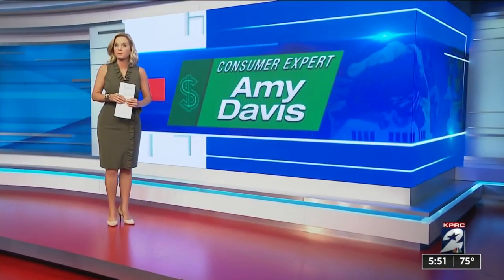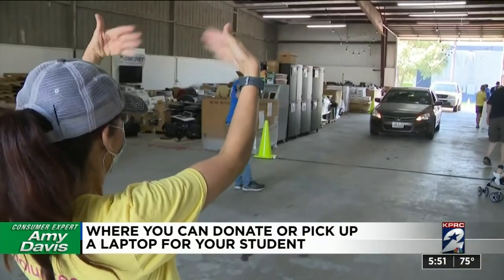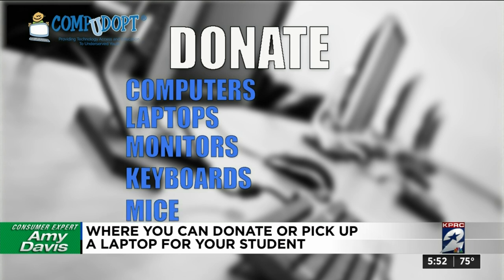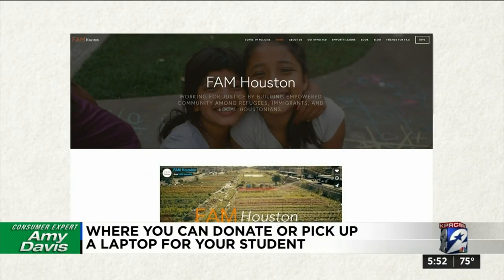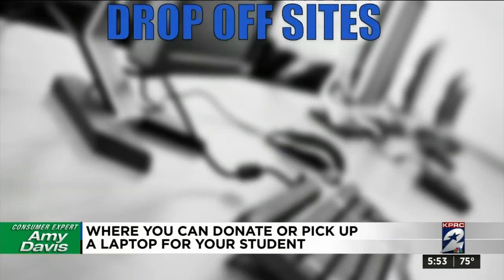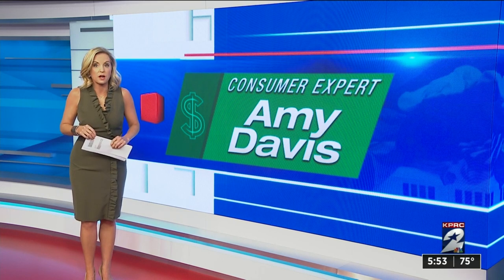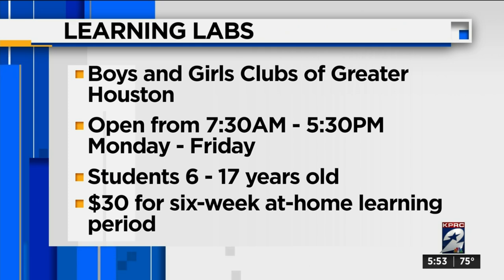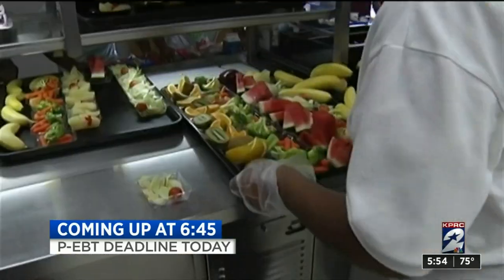Where you can donate or puck up a laptop for your student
Some of you want to help and others need help. There are volunteer organizations matching donors with those in need.